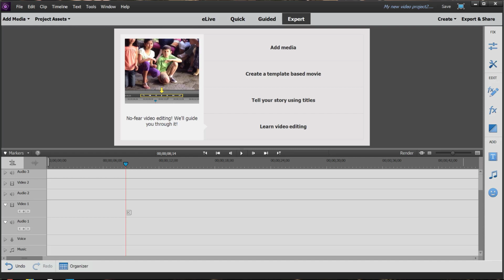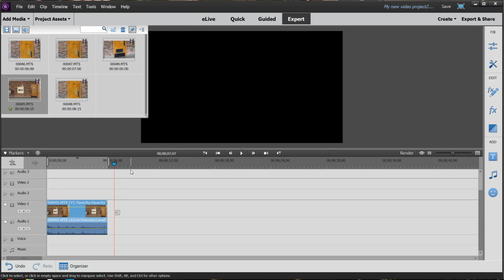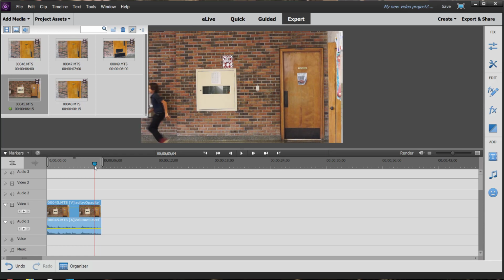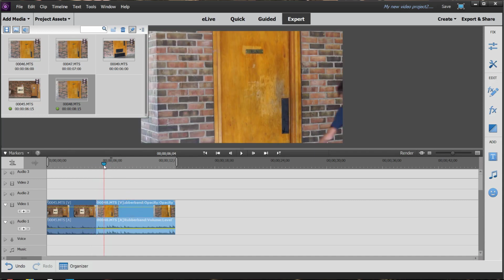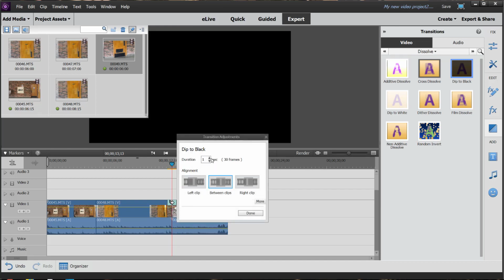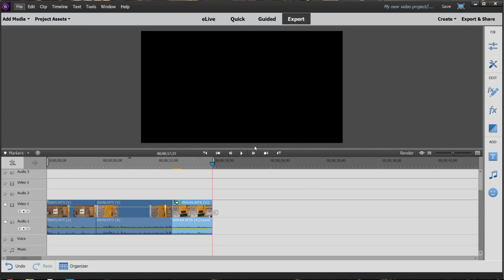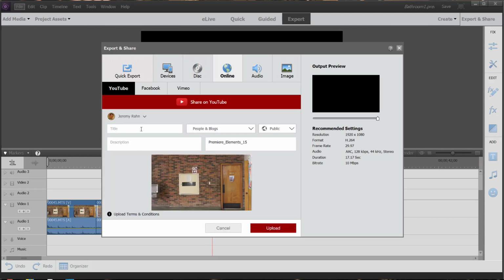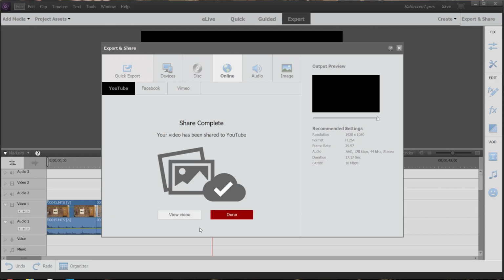Basic Edits - Adobe Premiere Elements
Besic tutorial on editing video clips together and uploading finished movies to YouTube using Adobe Premiere Elements 15